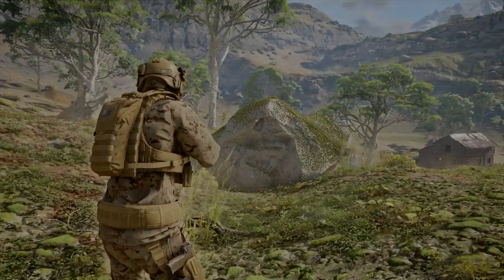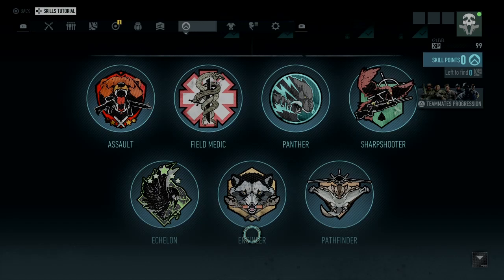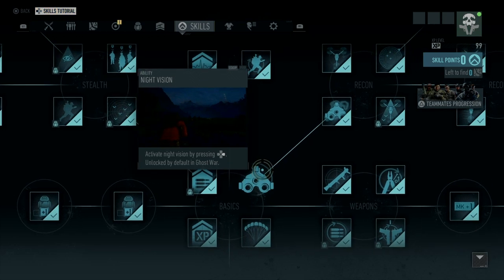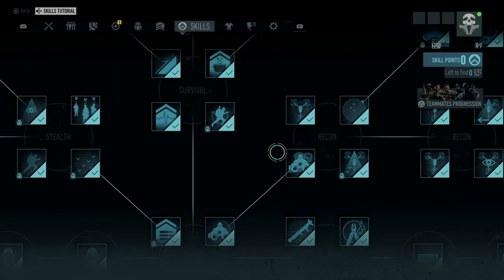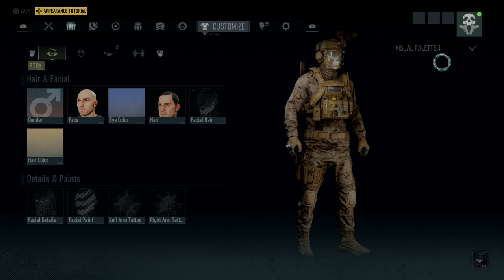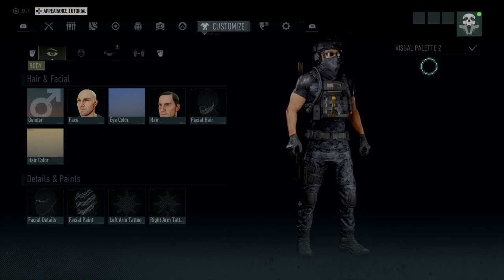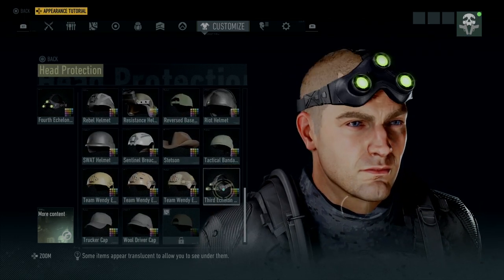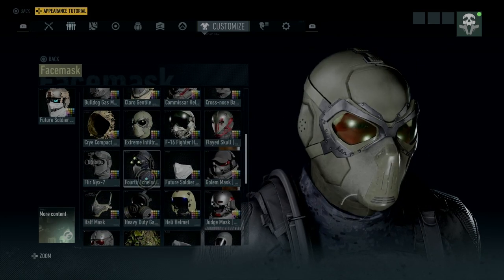Ghost recon Breakpoint troubleshooting for FUZYHED DUDEGUY hope this helps brother